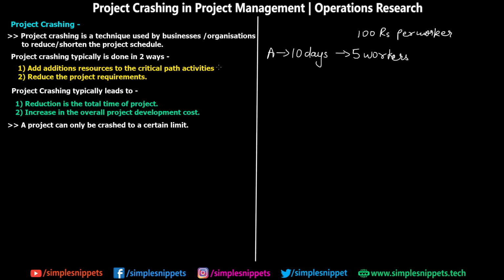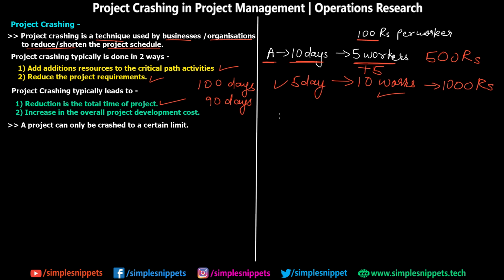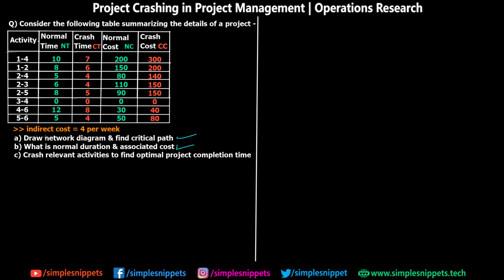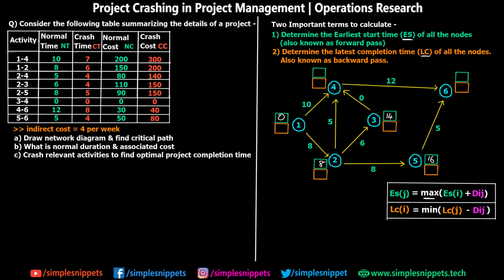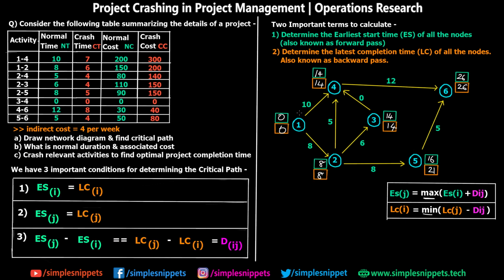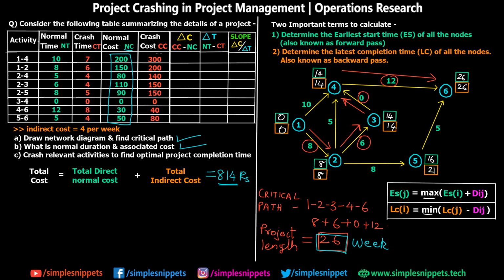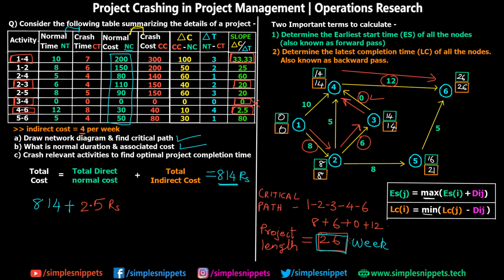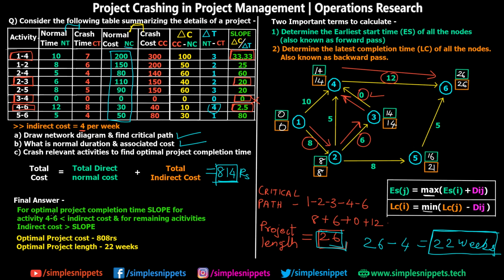Crashing of Project in Project Management (Solved Example) | Network Analysis, PERT & CPM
Project Crashing in Project management -
Project crashing is a technique used by businesses /organisations to reduce/shorten the project schedule.
Project crashing typically is done in 2 ways -
1) Add additions resources to the critical path activities
2) Reduce the project requirements.

Project Crashing typically leads to -
1) Reduction is the total time of project.
2) Increase in the overall project development cost.

A project can only be crashed to a certain limit.

simplesnippets.tech/
Simple Snippets on Facebook -

For More Technology News, Latest Updates and Blog articles visit our Official